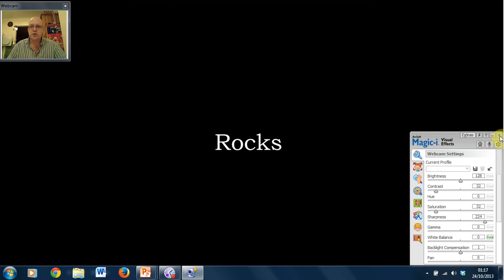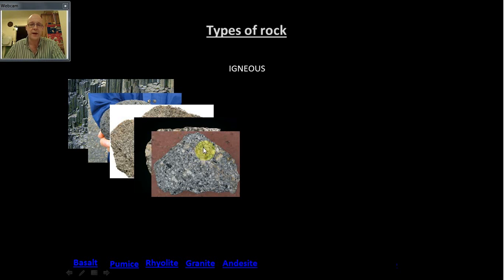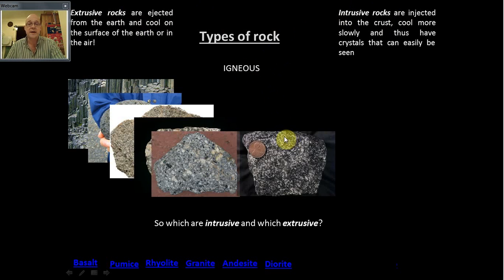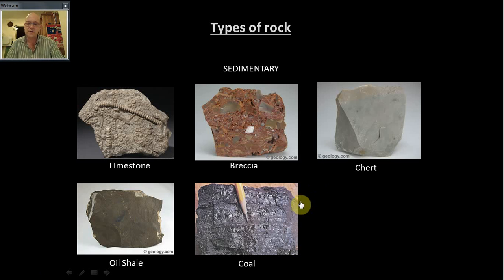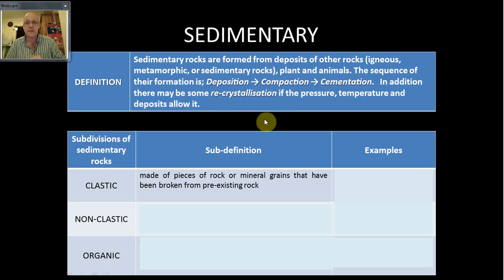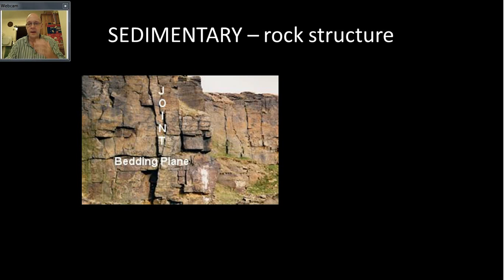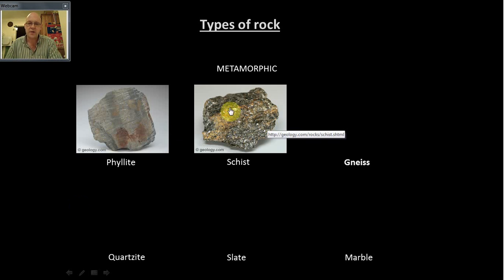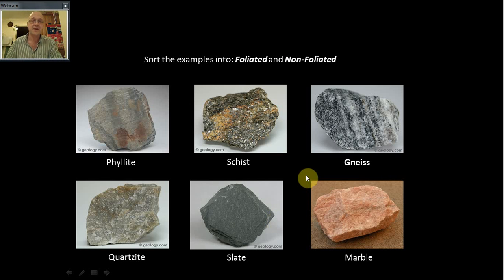Types of rocks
A spiritual journey through the 3 rock types